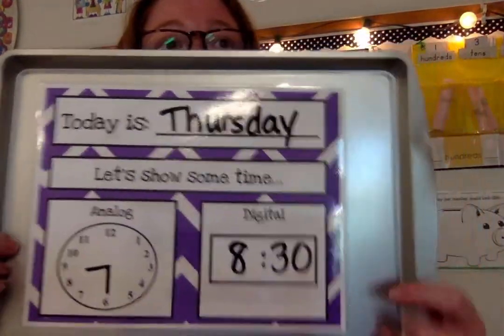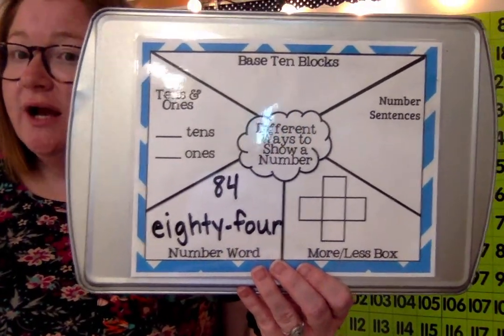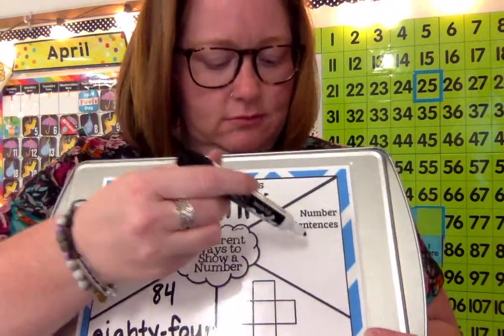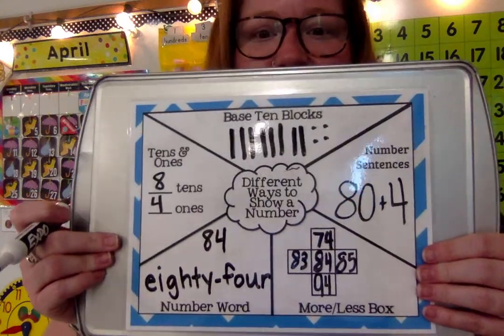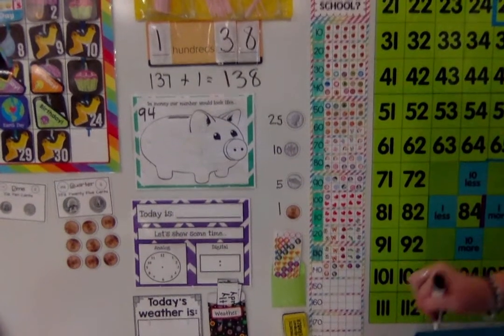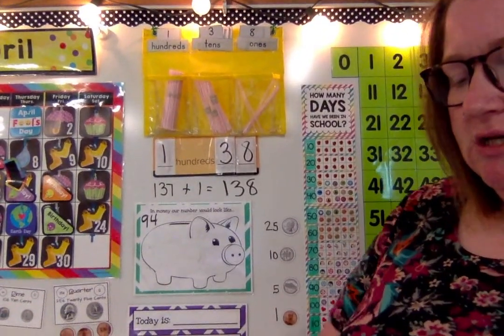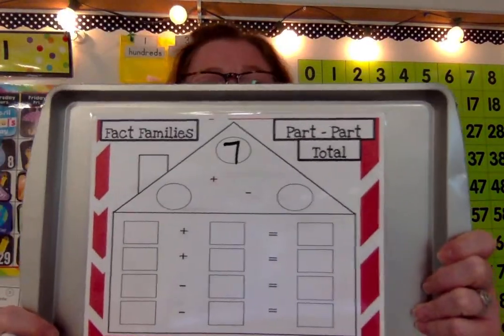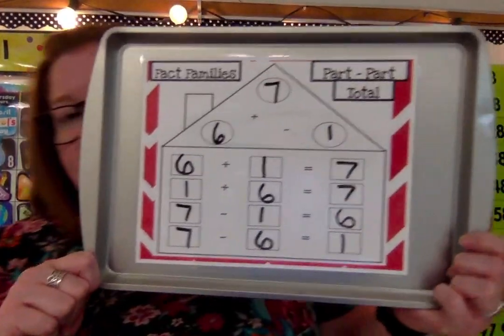April 15 Calendar- Day 138